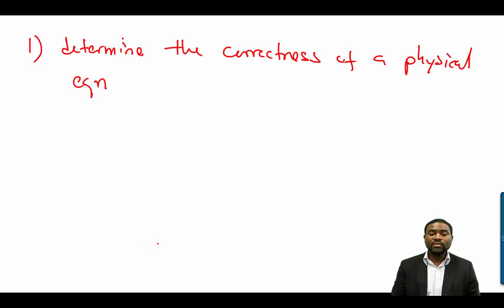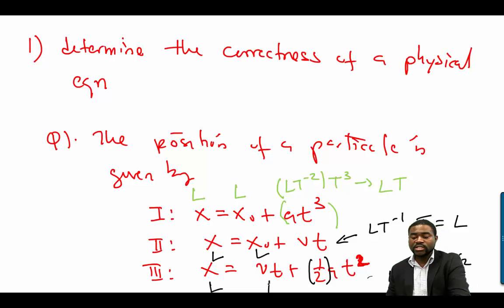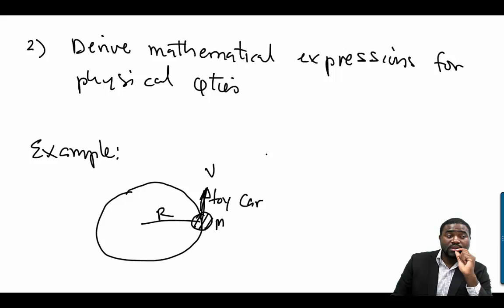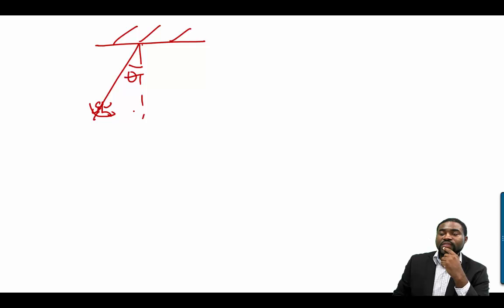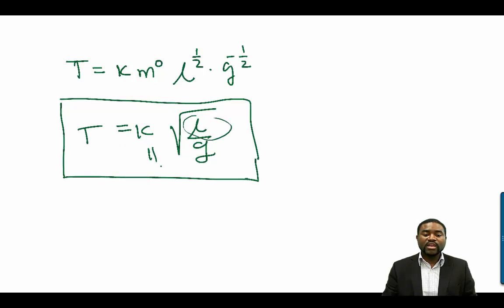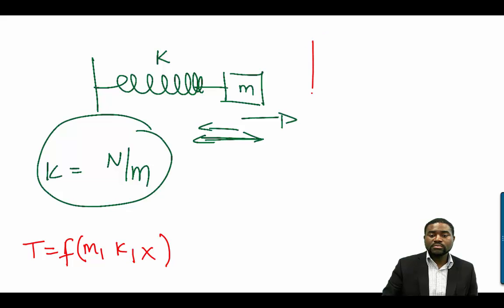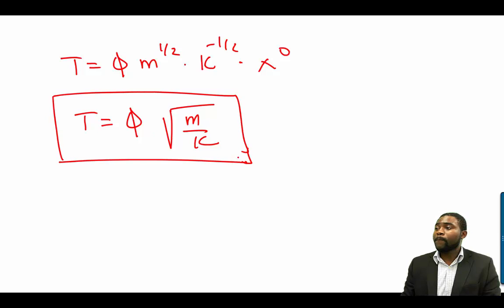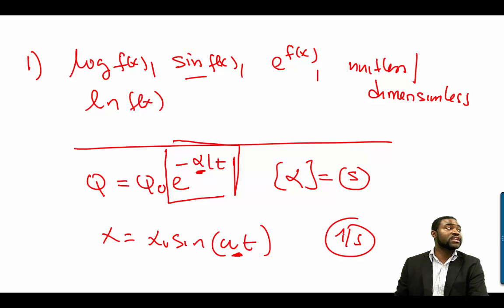Dimensional Analysis Simplified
This class lecture simplifies the method of dimensional analysis and gives practical examples for students to understand how to apply this method in either checking the correctness of physical equations or deriving mathematical expressions for physical quantities